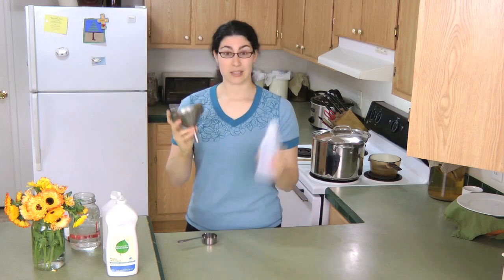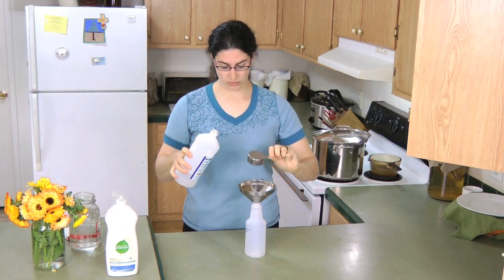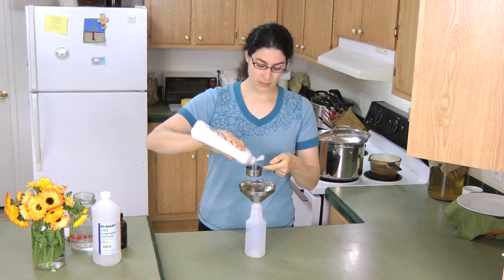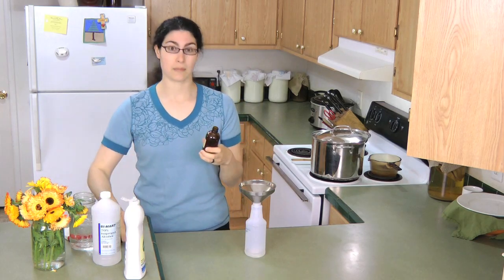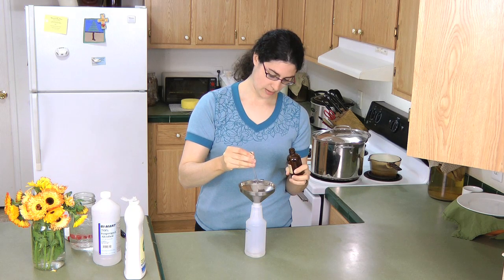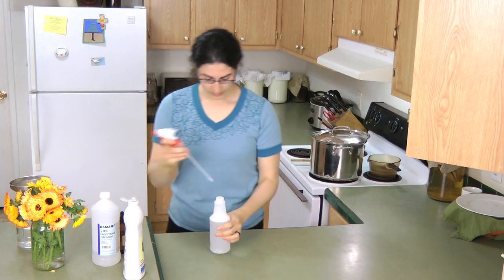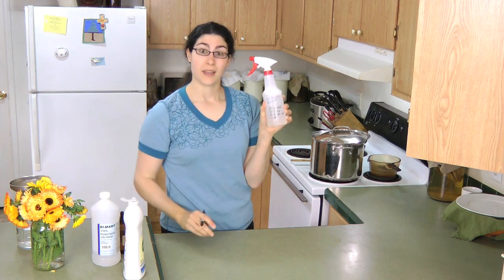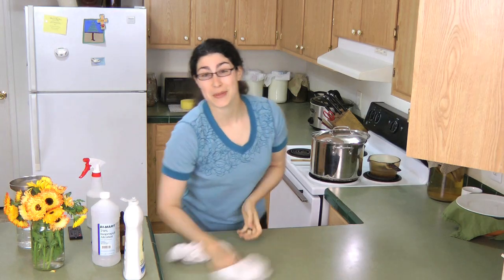Homemade, Natural, All-Purpose Cleaner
See my easy, natural, and versatile homemade all-purpose cleaner!